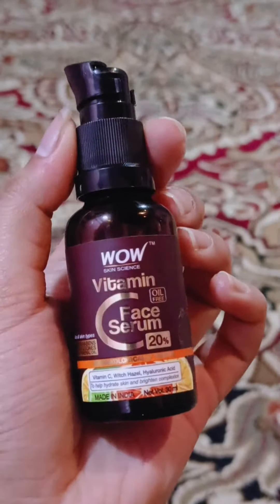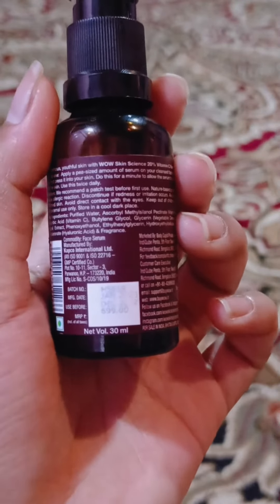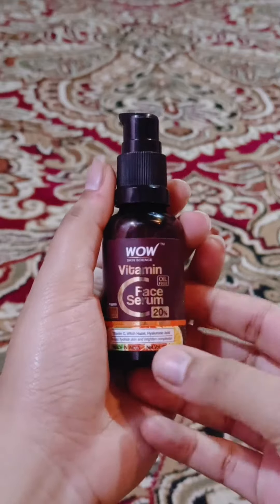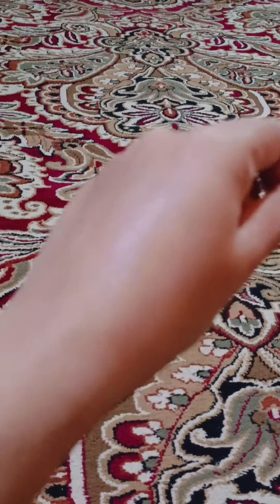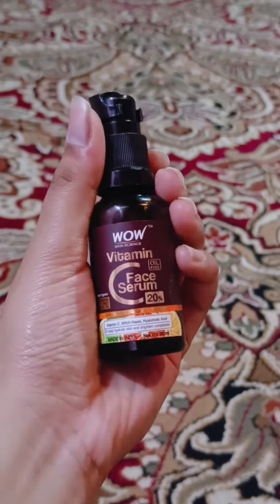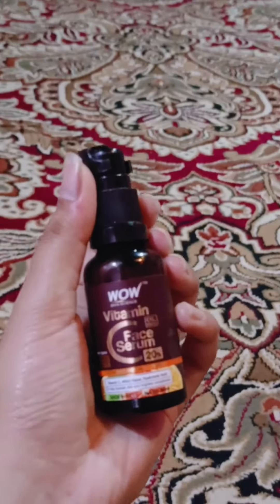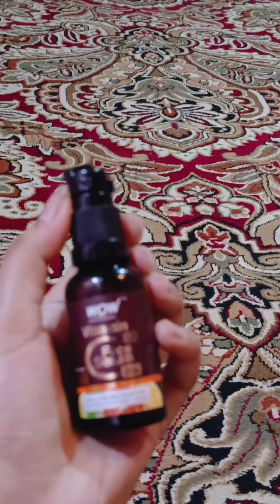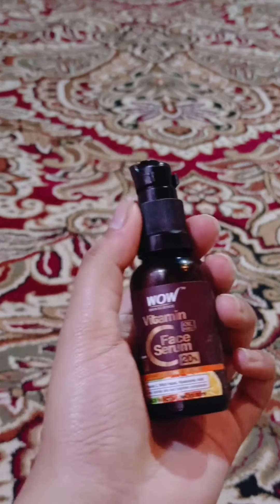WOW skinscience Vitamin C face serum with 20% of vitaminc